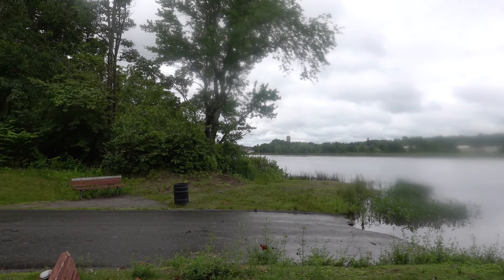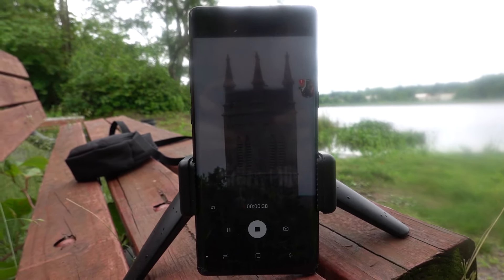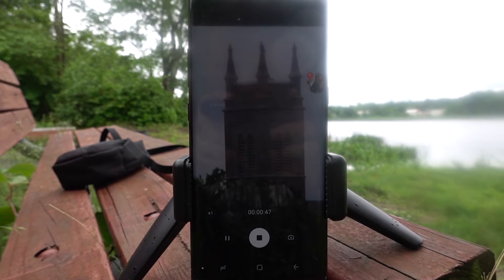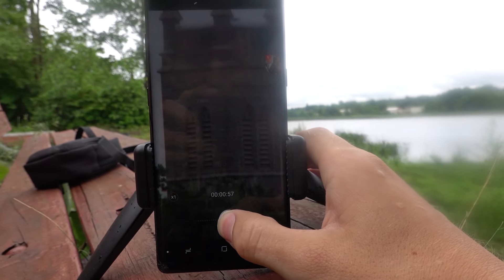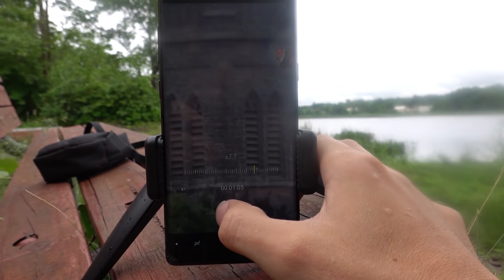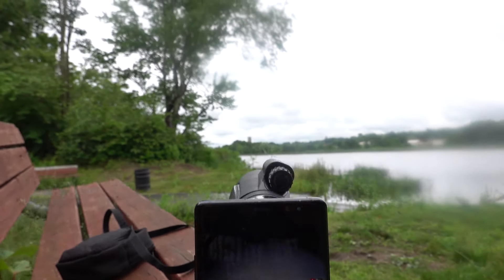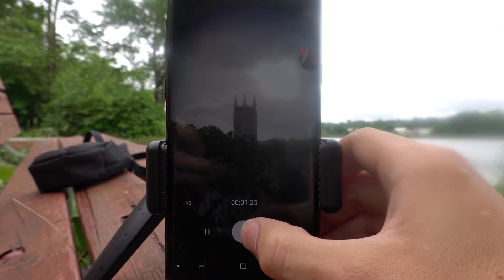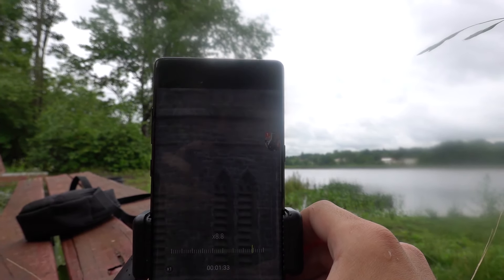Zooming In On The Tallest Building In My Town.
Today i took the Aviator Pro scope, and used it to magnify the tallest building in my town.